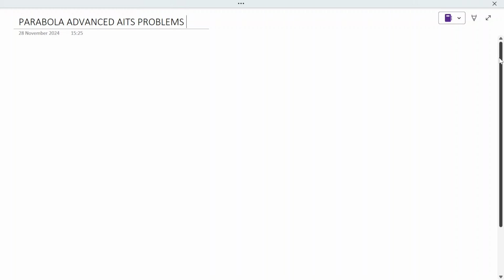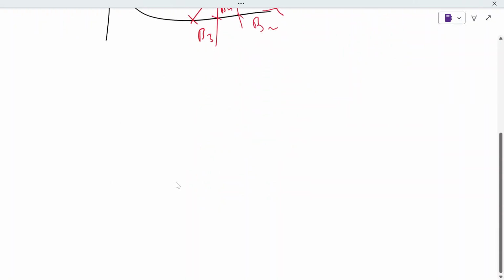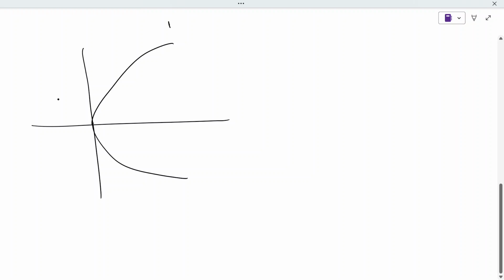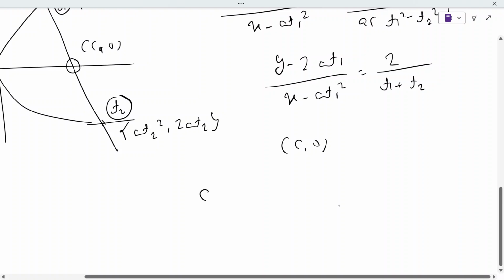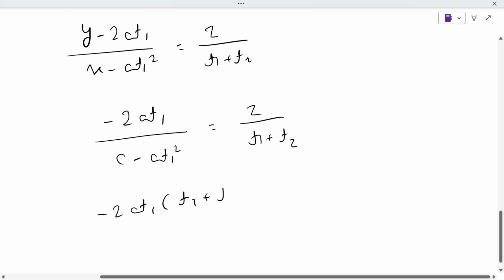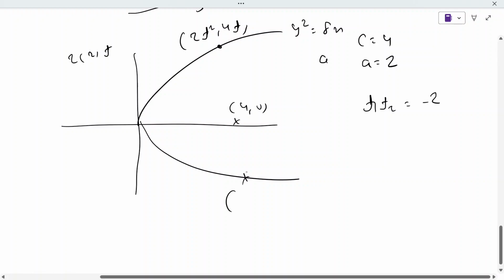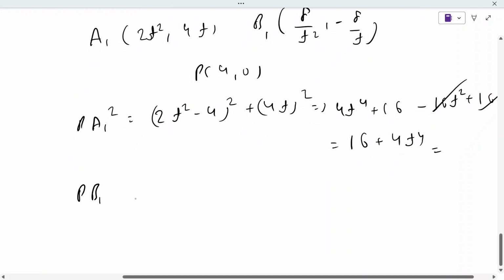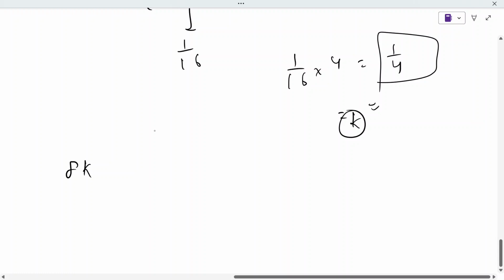🚀 Parabola Gem from Narayana Grand Test-Adv: A Must-Know Result for Mastering Problems! 📐✨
🚀 In this video, we break down crucial concepts for JEE 2025 using questions . Learn how to approach complex questions with a step-by-step solution.